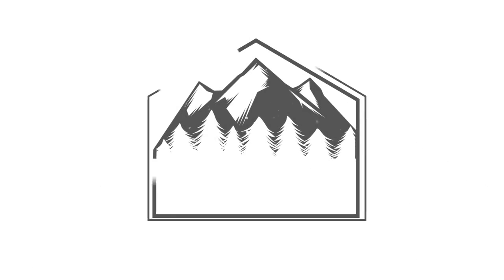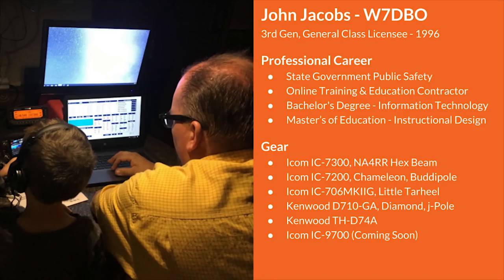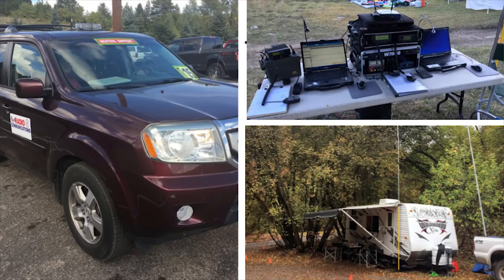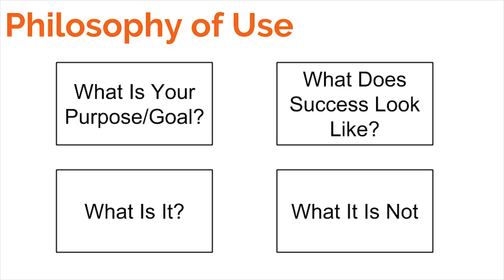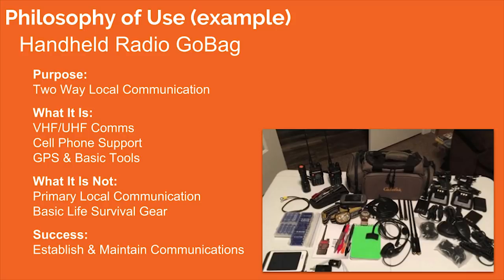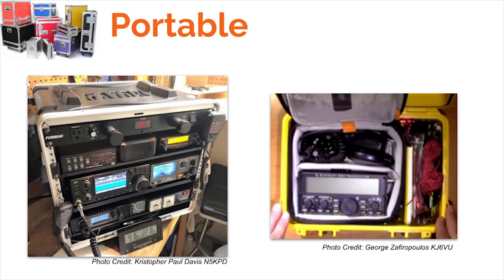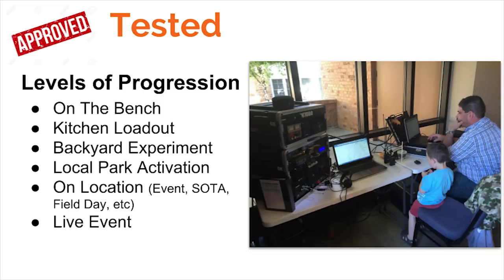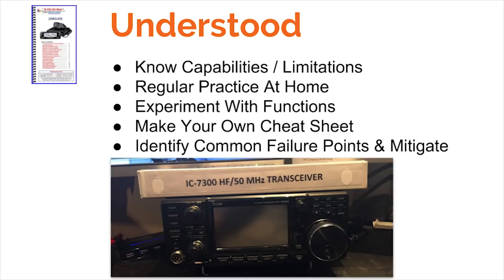Getting Started With Amateur Radio In The Field - Episode 23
Getting Started With Amateur Radio In The Field

Episode 23 of the Field Radio Podcast

On this episode I discuss give a presentation on getting started with amateur radio field operations. I walk through the process of gear selection and preparation and avoiding the pitfalls with field operations.

📘 Episode Links

Stuart Thomas KB1HQS Book

🛠 My Gear
My Amateur Radio Gear

The Beginnings - After becoming a fan of the Fo Time Podcast, then Ham Radio 360 Podcast, around the time I started a small company to help fund the hobby. I made comm and battery boxes for customers with CommsToGo.com, I became a site sponsor of the now renamed podcast Ham Radio 360 in 2016. Then, after meeting Cale K4CDN at Dayton in 2017, I pitched the idea of a podcast about emergency communications and operating in the field. He supported the idea and brought me onboard in July of 2017 into the HR360 family and The Field Radio Podcast was born! Since I a more of a media person, I also created the YouTube channel to be more of a supplement to the show. In my first six months I created content on YouTube to demonstrate items from the podcast but in end of 2017 the writing was on the wall that I enjoy video production more than audio production. So in 2018 the Field Radio project is going to pivot towards video productions.

John - W7DBO

Standard License